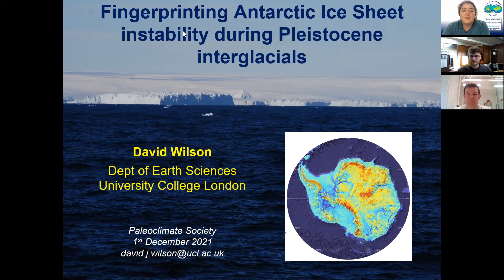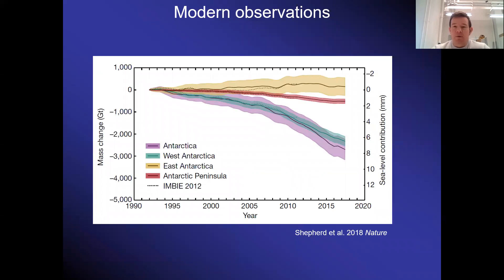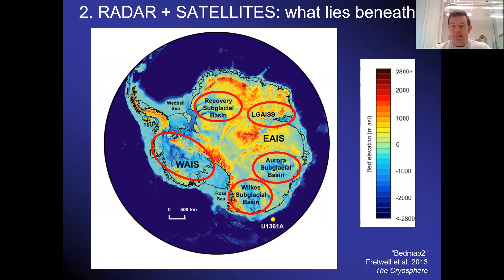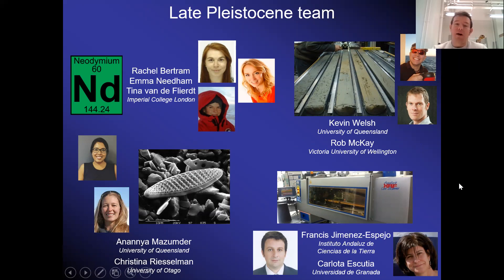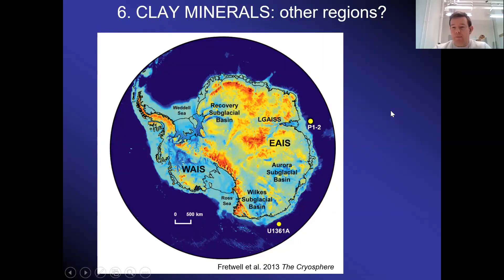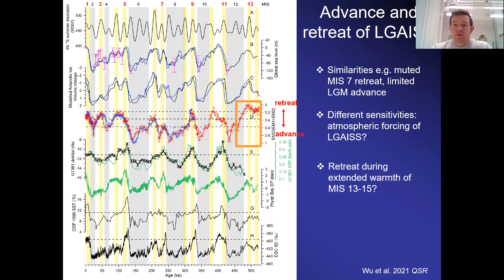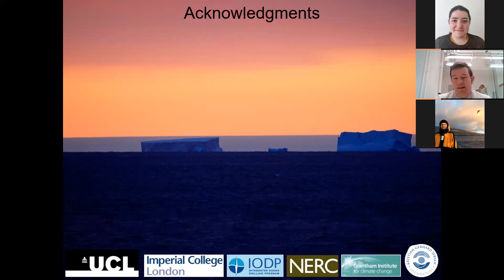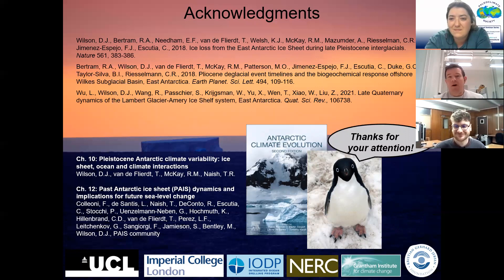The Paleoclimate Society Virtual Seminar #8: Dr David Wilson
Seminar Date: Wednesday December 1st 2021
Speaker: Dr David Wilson
Title: 'Fingerprinting Antarctic Ice Sheet instability during Pleistocene interglacials'